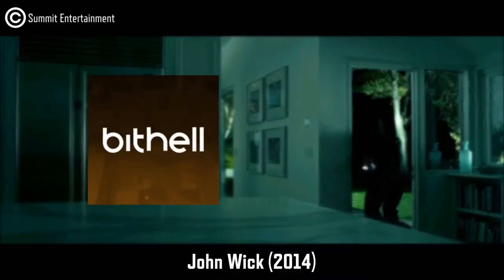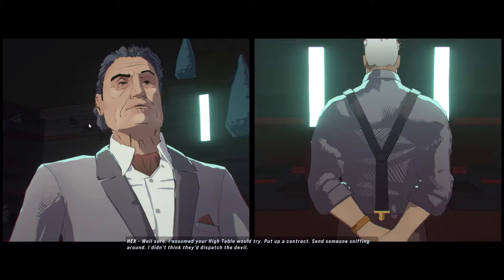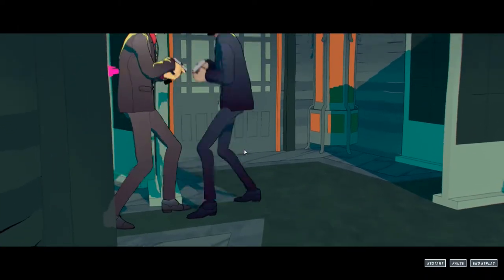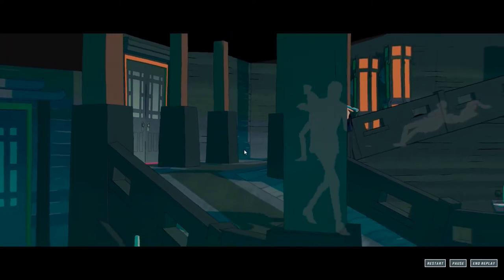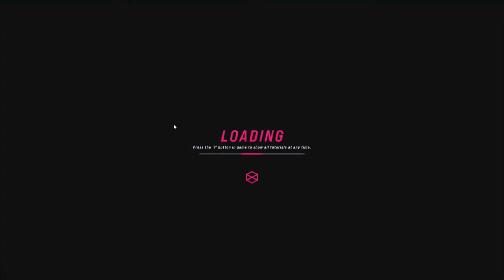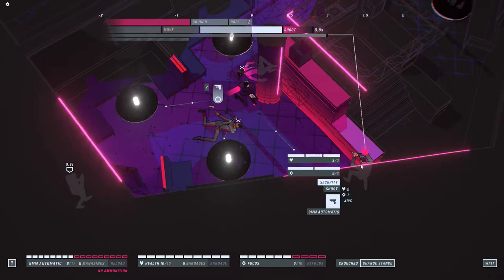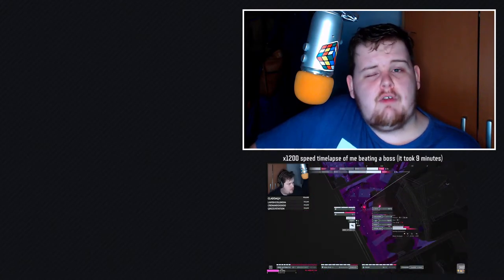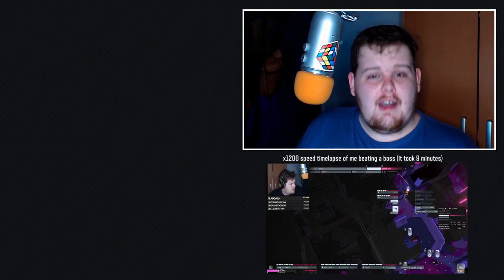John Wick Hex Review | How Bad Can It Be?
John Wick quickly became my favourite movie trilogy of all time and while some people ask "is John Wick 3 good" I was too busy asking "why is John Wick so good" and "why is John Wick so badass". So when I heard about a John Wick strategy game, it's safe to say that I was very interested in the idea. I'd always asked "could john wick work as a video game" today on How Bad Can It Be? we find out on this John Wick Hex review.

John Wick Hex was brought to the Epic game Store by Bithell games on the 8th of October 2019 and could very well be one of the best games on the epic store right now. But is it? Will I be praising this game or saying "John Wick Hex sucks" at the end of this? Keep watching and find out ;)

Reminder that this is a John Wick Hex game review and while we have the John wick Hex epic exclusive controversy as is every Epic exclusive these days. We will be covering everything.Listening to the john wick hex soundtrack and analysing the john wick hex gameplay. This is NOT a john wick hex walkthrough.

The John Wick strategy game is one that has had a somewhat mixed reaction, with  the john wick hex review ign did inspiring me to cover this game sooner rather than later to get my two cents in the matter. I've seen so many sources complain that  "John Wick Hex graphics bad". Do I agree? Let's see.

FOLLOW THE VIVIDCHIM PODCAST!

FOLLOW VIVIDCHIM!